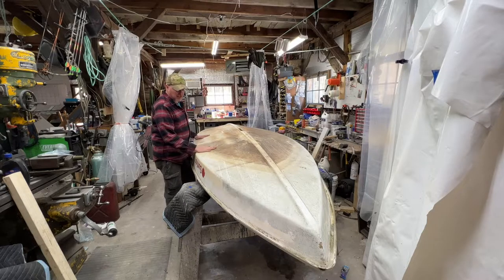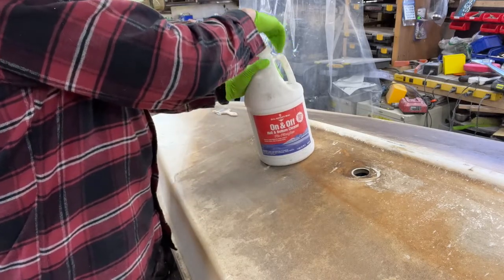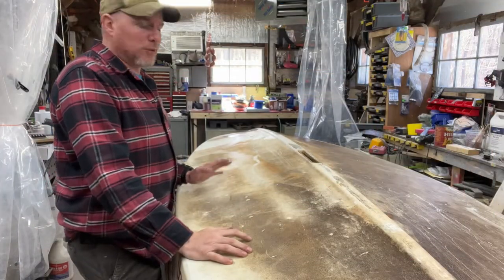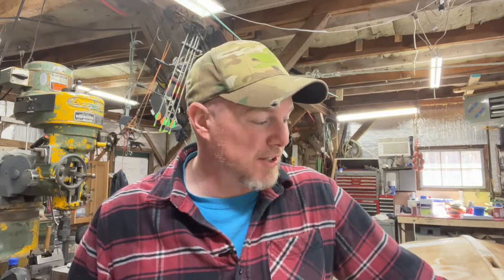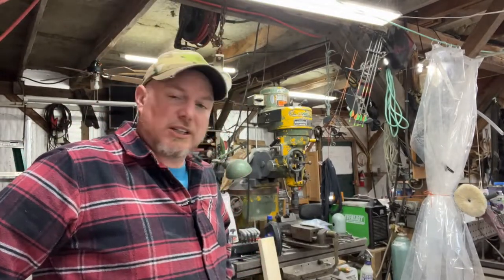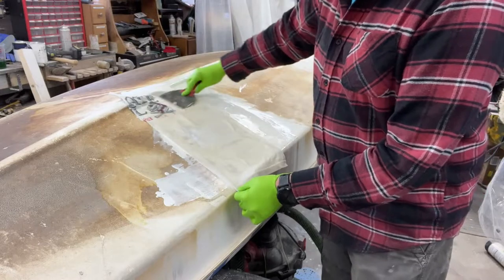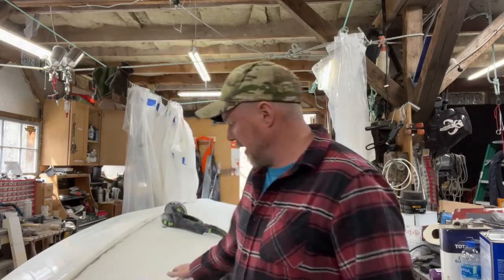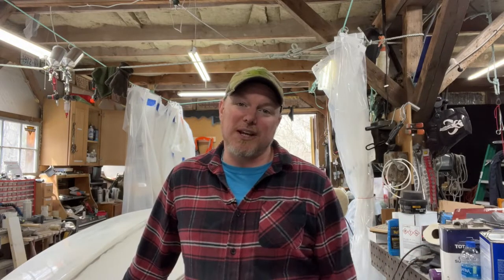Re-Gelcoating your hull. Part One -Sunfish sailboat restoration-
Recently Mass Audubon hired me to restore 8 sunfish sailboats they use at summer camp. I figured this would be the perfect opportunity to sho you all how to do a complete restoration. In todays video I cover the steps to prep the hull for new gelcoat. I didn't expect all the issues id be having, old latex paint, some bondo filler and more. Sometimes you cant wait for supplies to ship and have to use what you have available in your shop. Enjoy the video and thank you all for being patient.